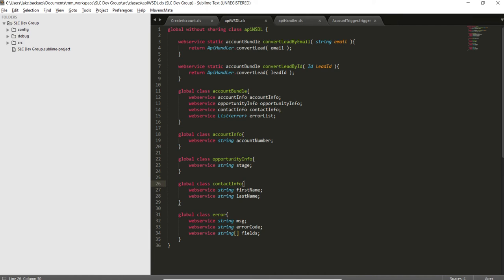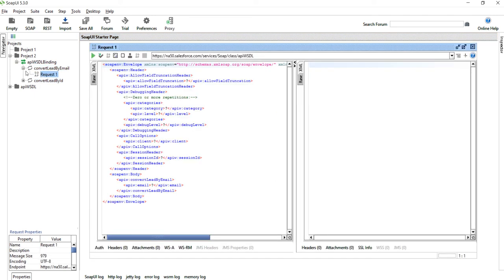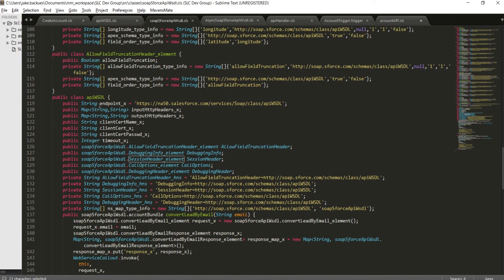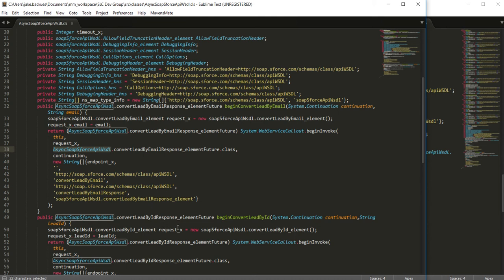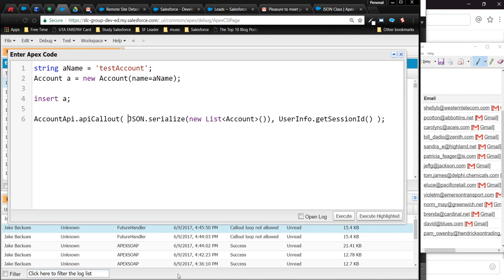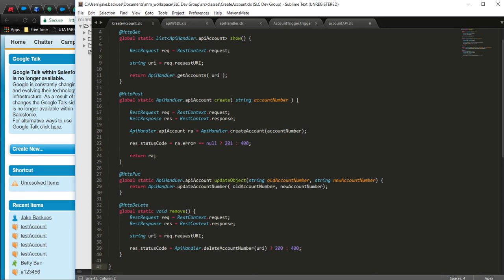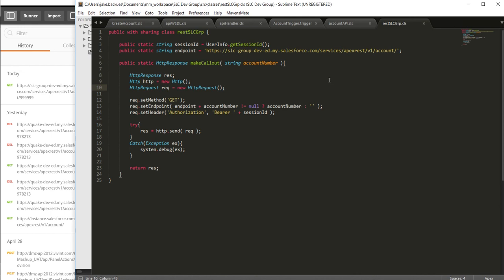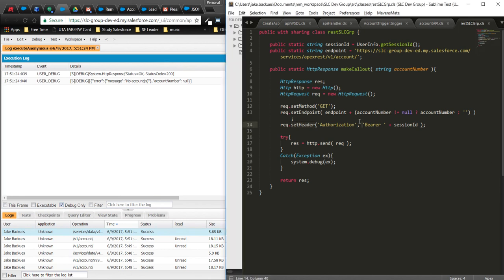Integrations study group ( June 2017 meetup )